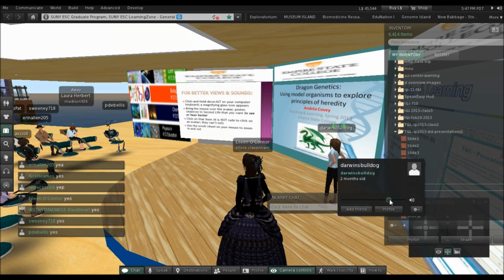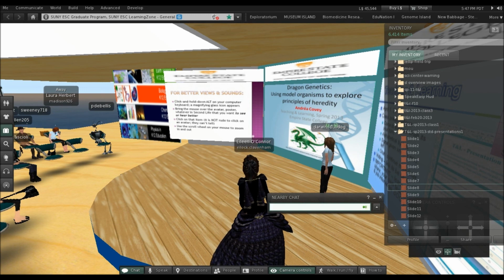t&l-2013-projects-part1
Presentatons that overview learning segments that demonstrate how students would become engaged in a science study or challenge and then how the students would use data gathering and analysis to help them to understand their findings.   (part 1)